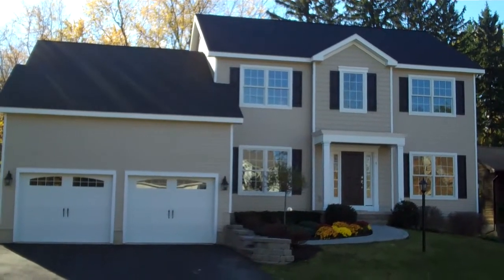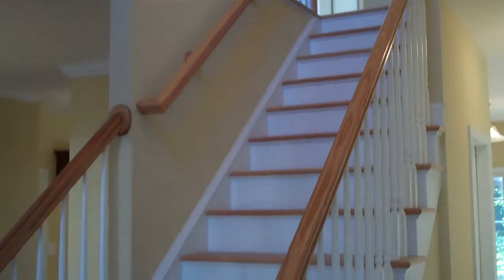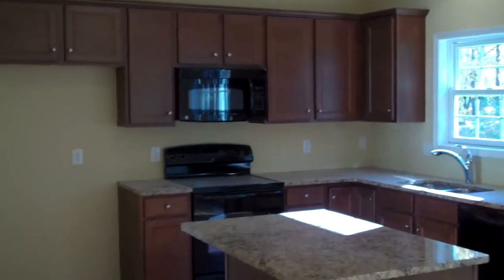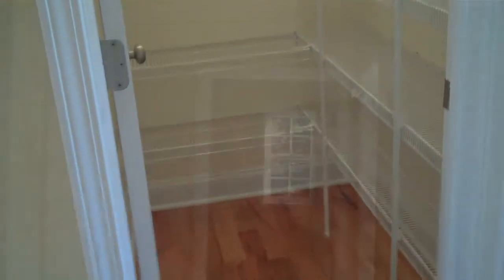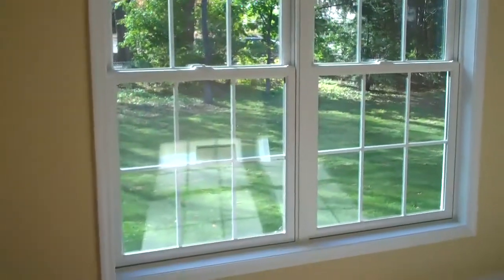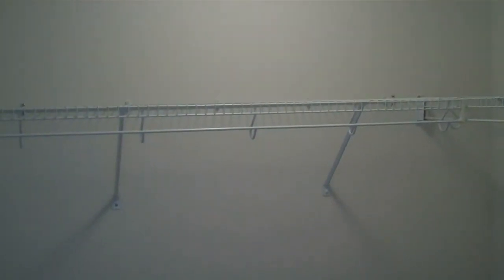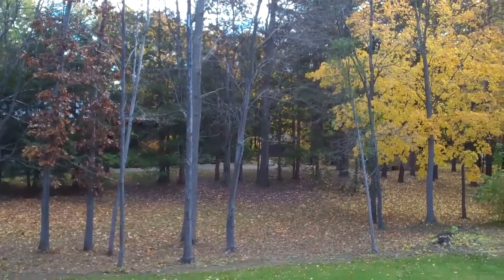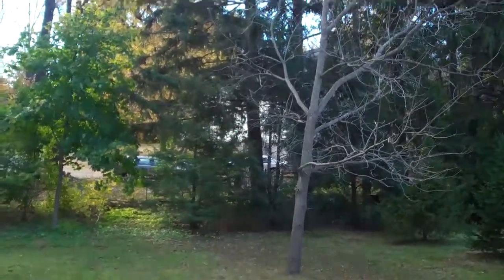SOLD!!! 5 Henkes Lane Latham